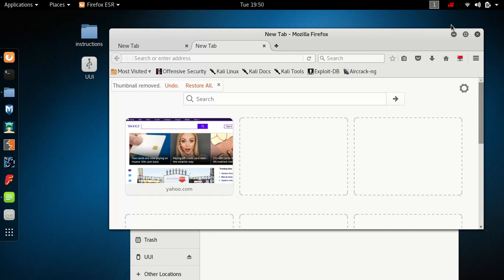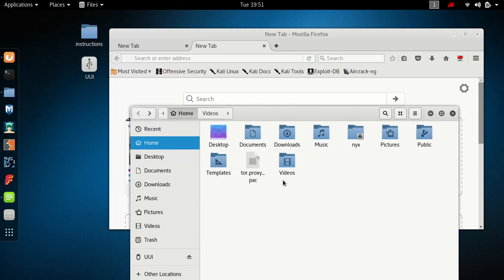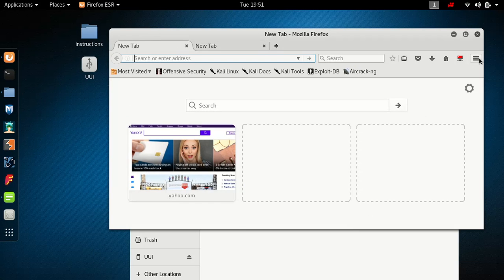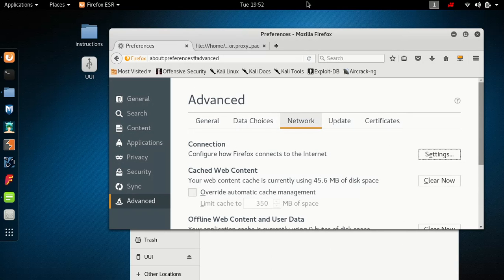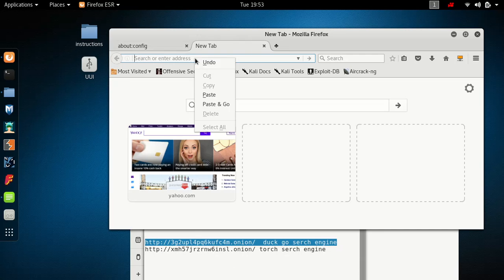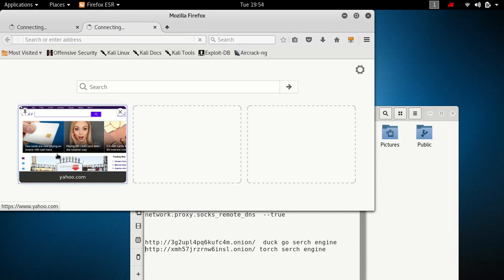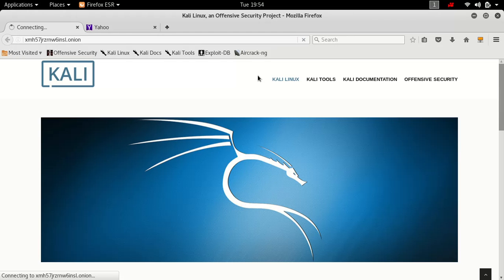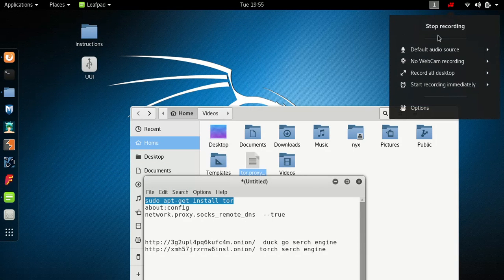Use Firefox to access .onion sites DeepWeb Kali 2016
This tutorial will help you access the deep web with out the tor browser using a small file so you can search regular sites and onion sites as usual access at your own risk. note this way is not secure but good just for quick look ups and such.

The authors will not be held responsible in the event any criminal action done by you. These materials are for educational and research purposes only.